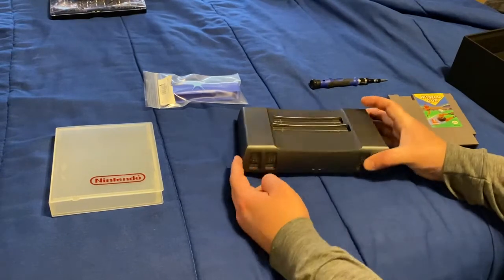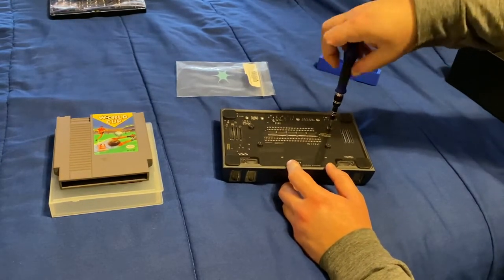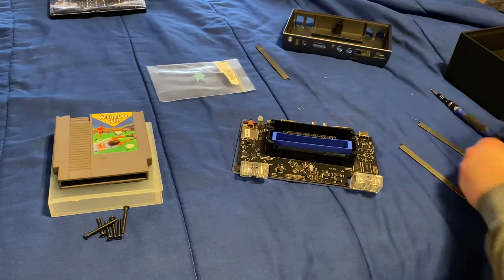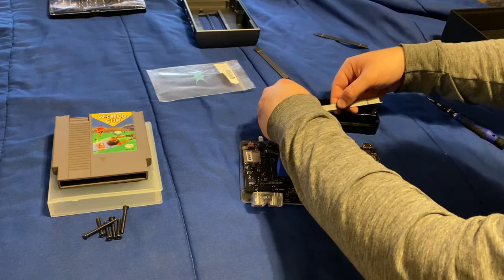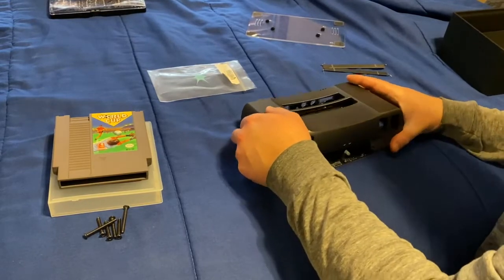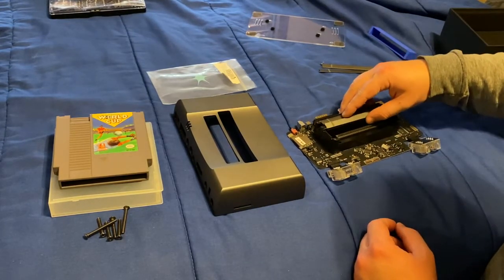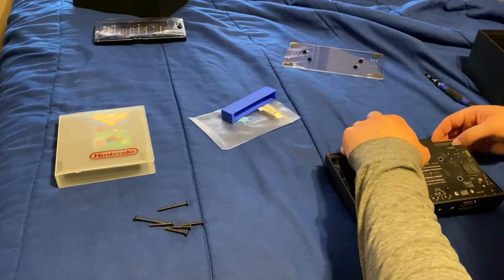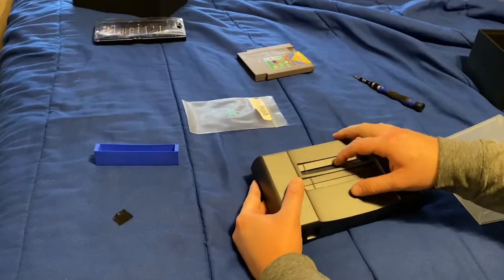NT Mini Noir - Floppy Slot 3D Printed Insert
In this video I take apart the Analogue Nt Mini Noir and try installing a 3D printed insert to sure up the cartridge slot.